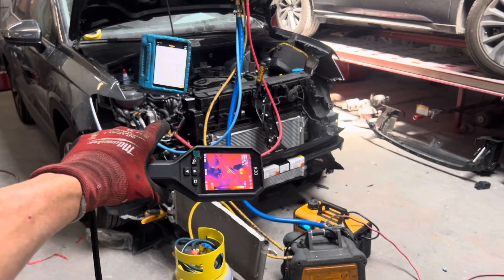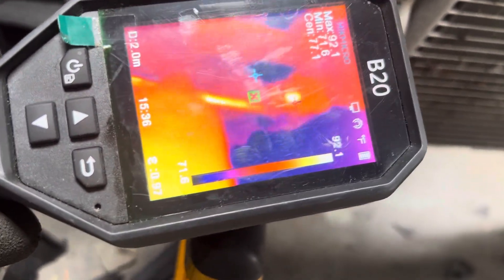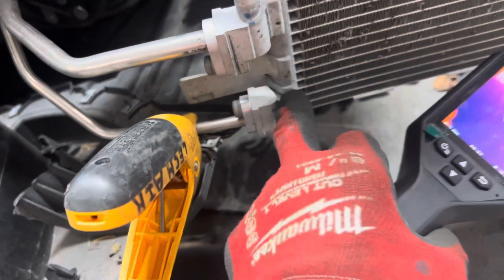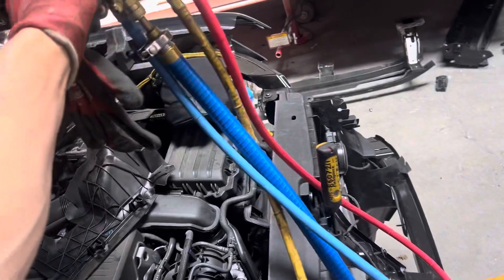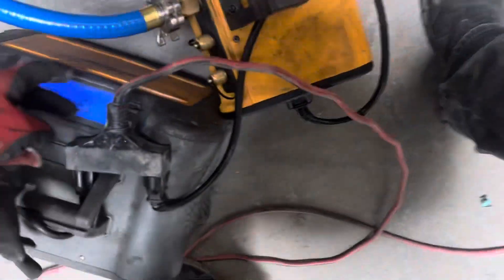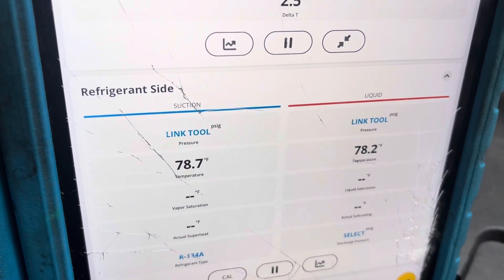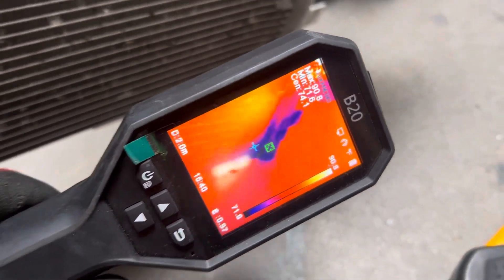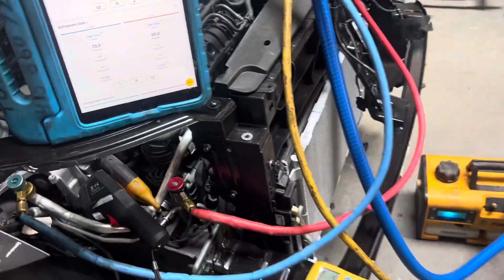WATCH SOME REFRIGERANT OIL GET REMOVED FROM COMPRESSOR DURING RECOVERY PROCESS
Refrigerant and oil migration out of the compressor you can see it with an infrared camera during the recovery procedure ￼